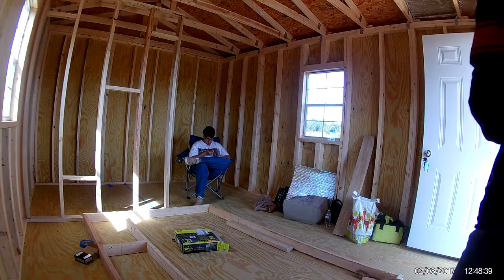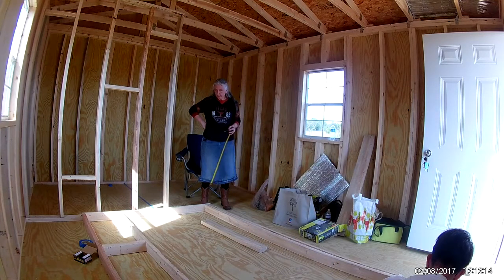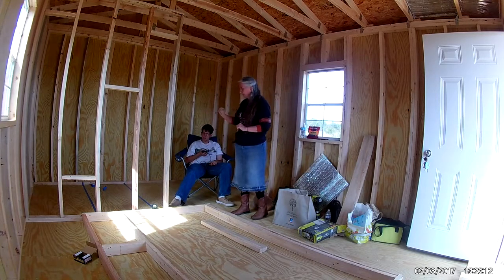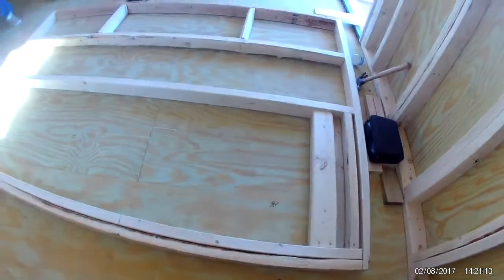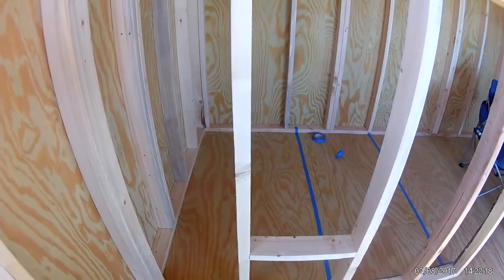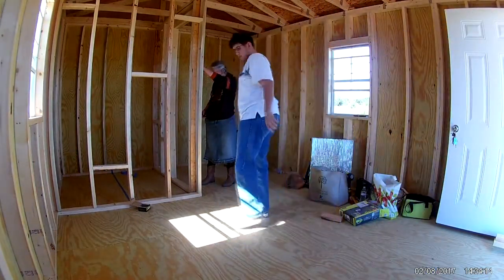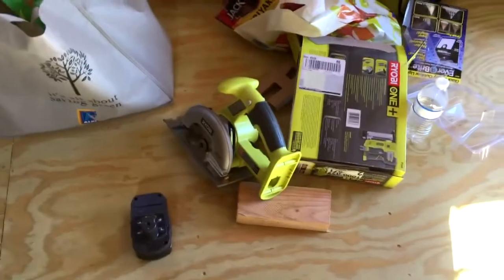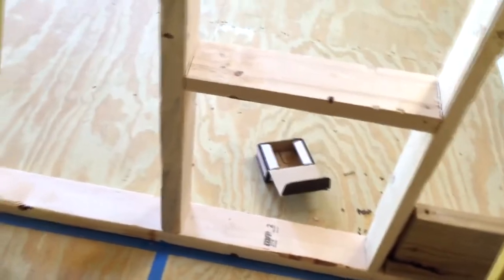Jonathans Tiny Cabin Man Cave Bathroom Build Pt 2